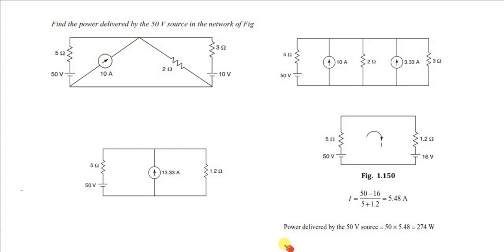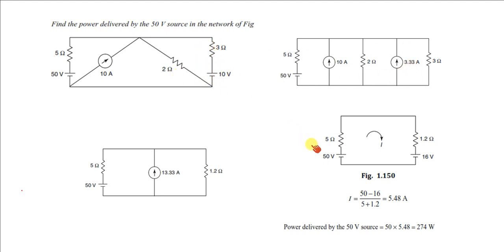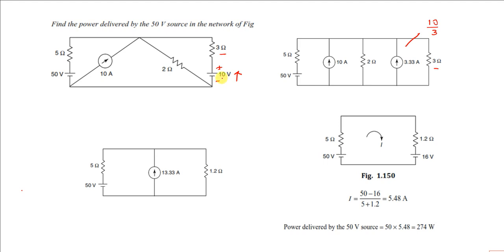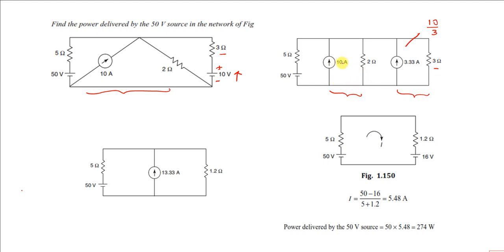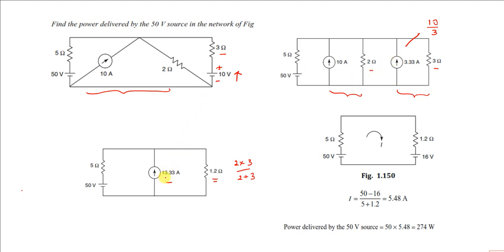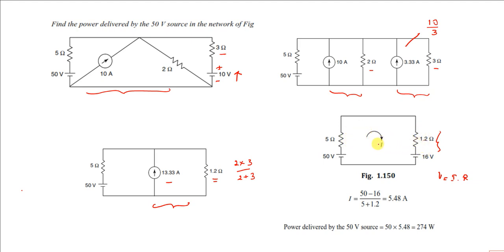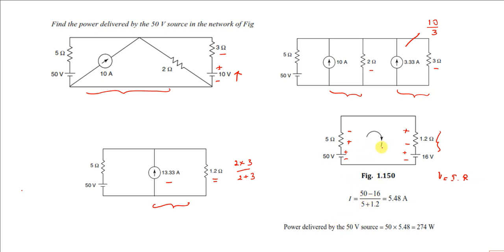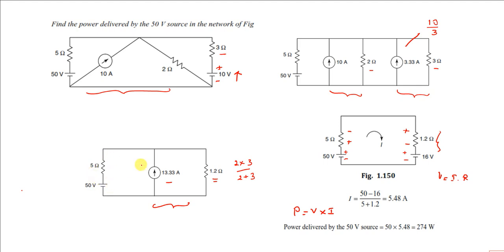Find Power delivered by 50V source using Source Transformation technique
Source Transformation technique Problem